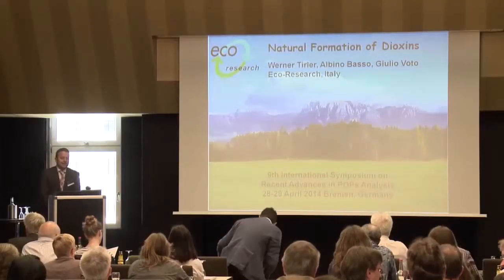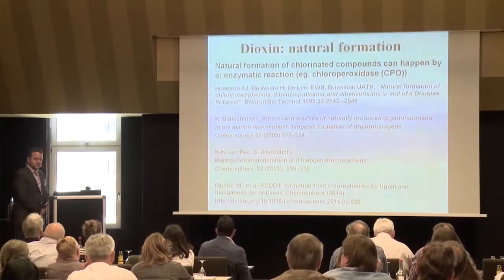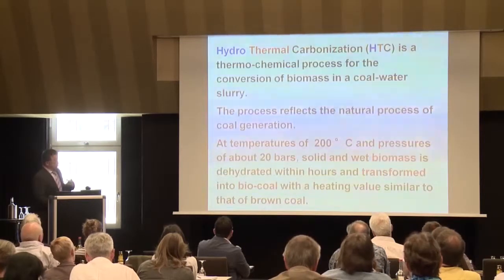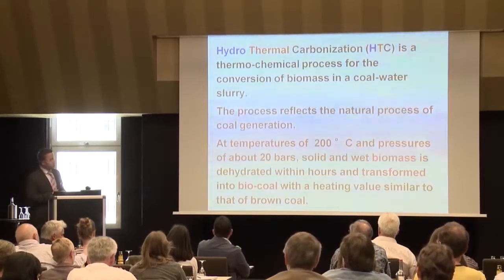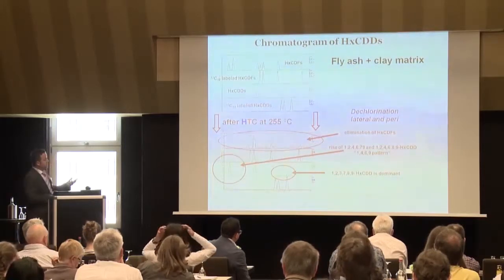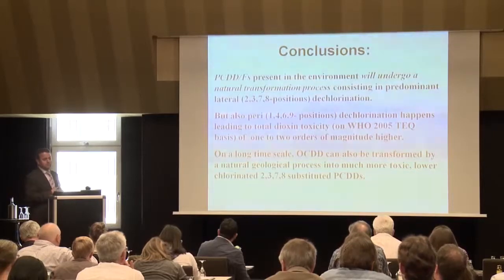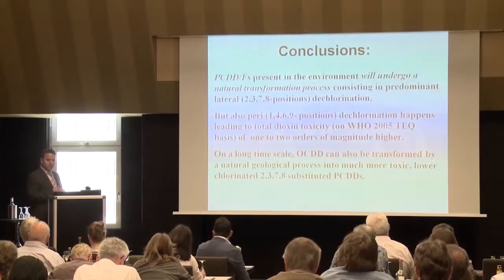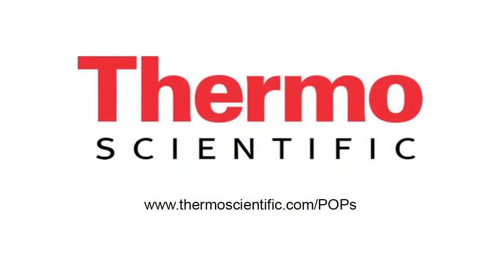Natural Formation of Dioxins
Werner Tirler, Eco Research, Italy

Presented at the Thermo Scientific POPs Symposium 2015 in Bremen, Germany